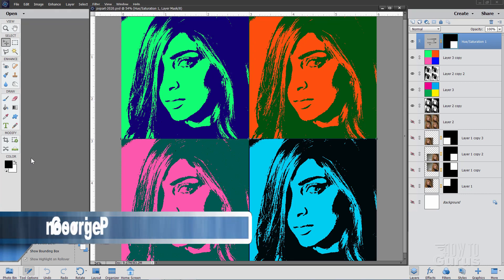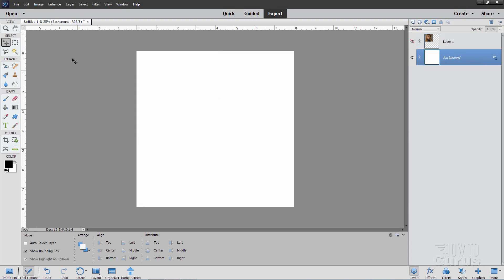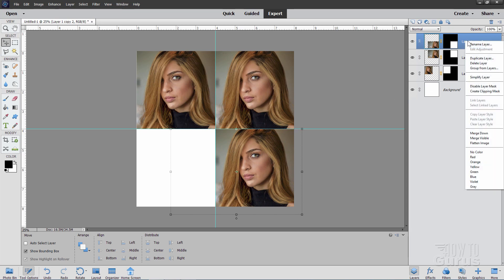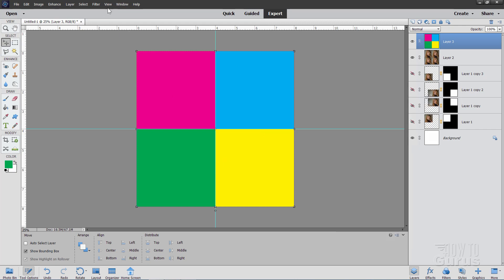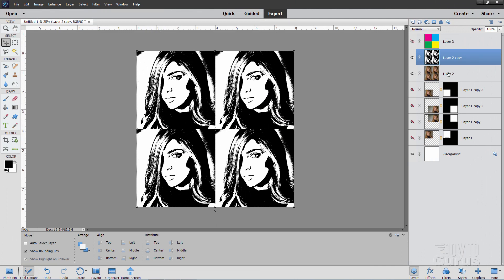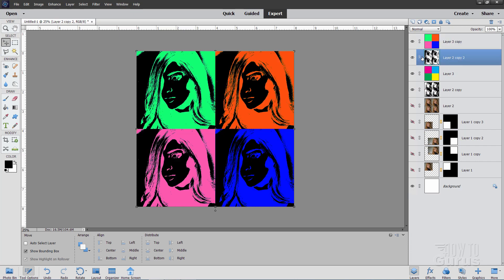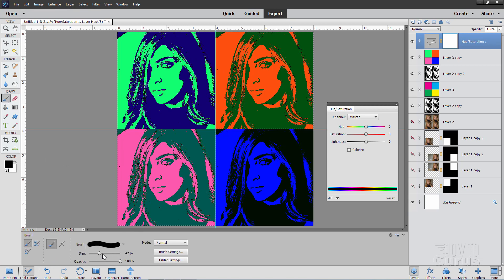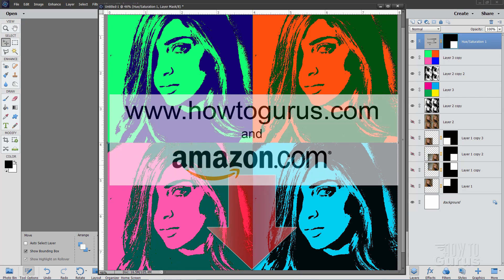How You Can Make a Pop Art Portrait in Photoshop Elements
Photoshop Elements Pop Art trick. Using a combination of Photoshop Elements Filters and Blend Modes I show you how to make this Pop Art Portrait from a portrait photo. This is reminiscent of popular artwork from the 60's created easily here in Photoshop Elements.